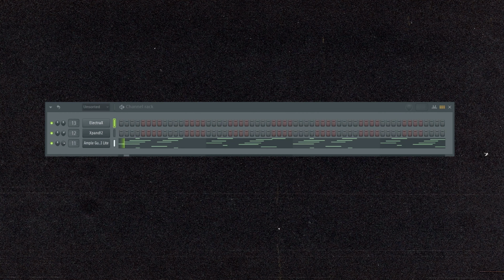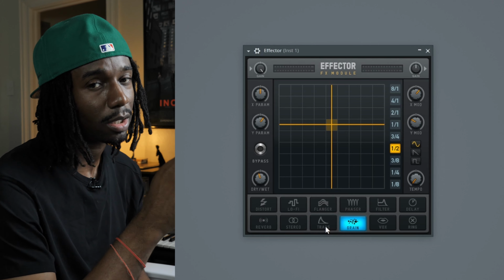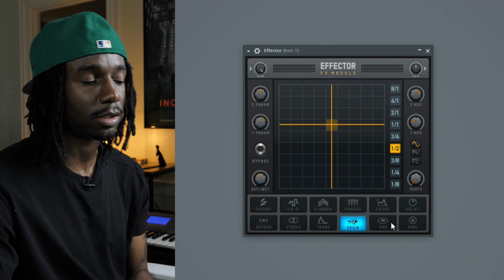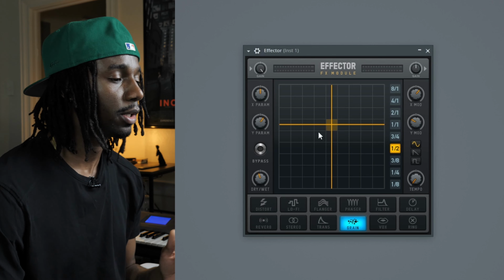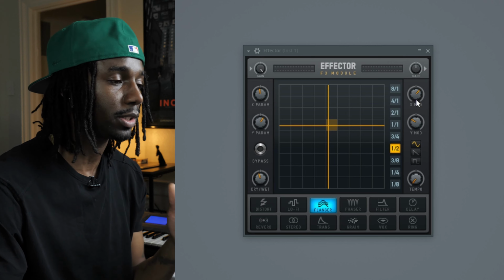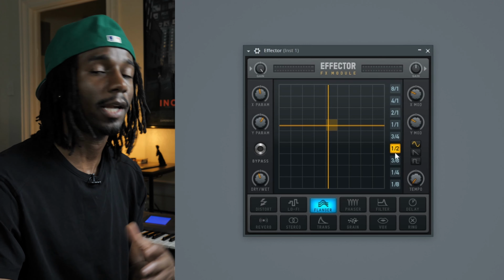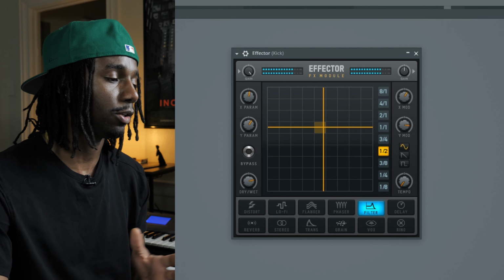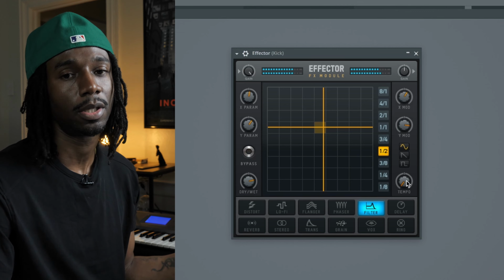THE FL STUDIO PLUG-IN NO ONE TALKS ABOUT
If I could only use one stock plugin in fl studio, this would be it.